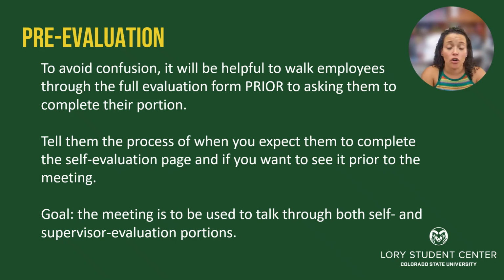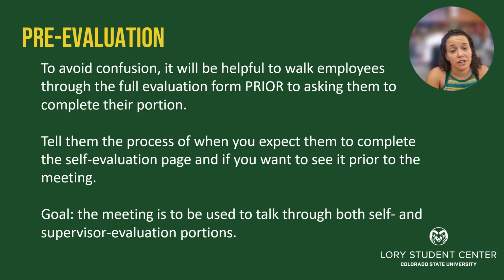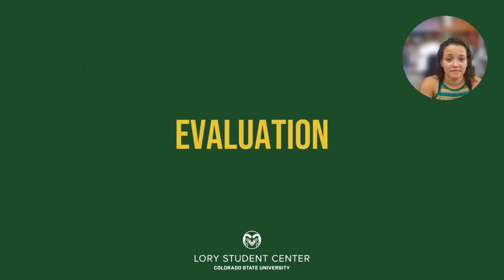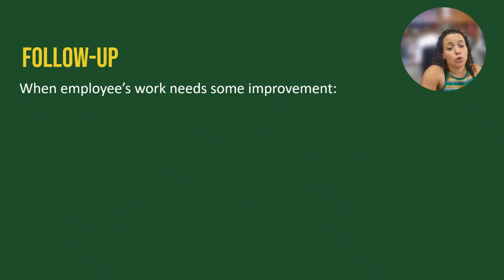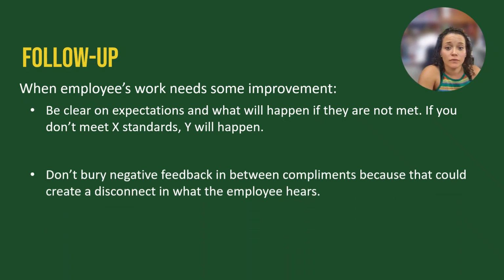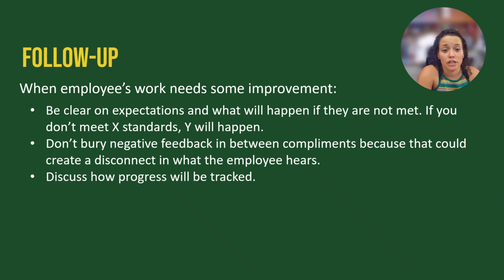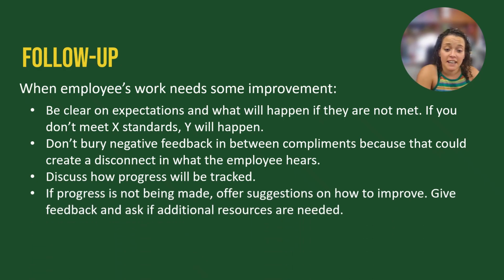Student Evaluation Tips